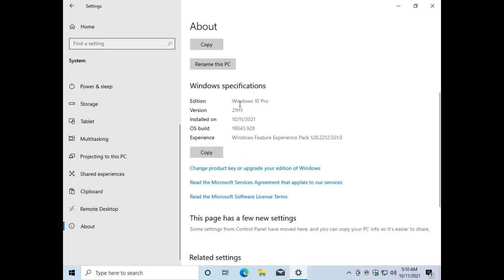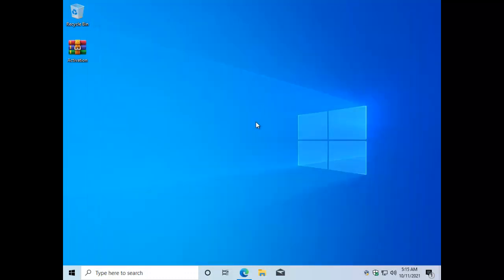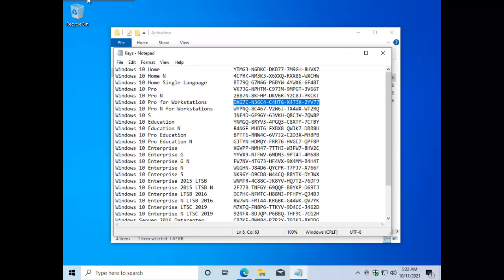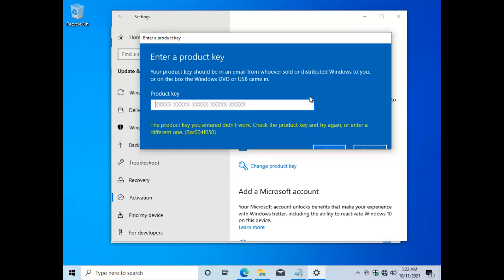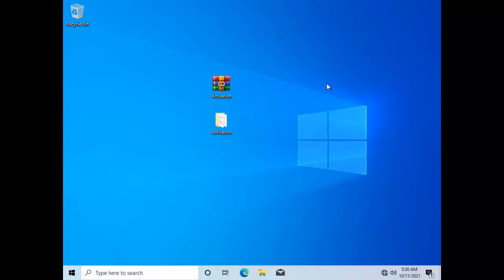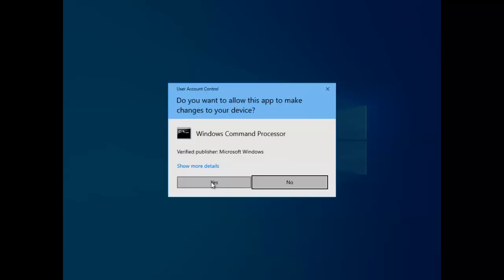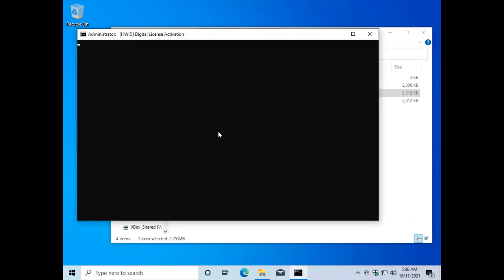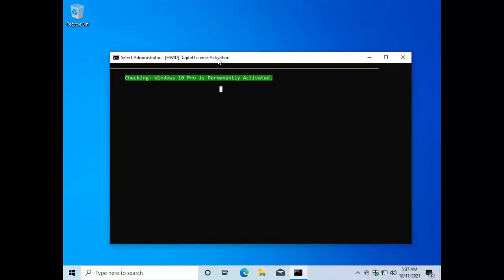How to upgrade windows 10 to Pro/Enterprise [Free]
Upgrade your installation of windos 10 Home Edition to Windows 10 Pro, or Windows 10 Enterprise, etc. 100% Free.

Password: john